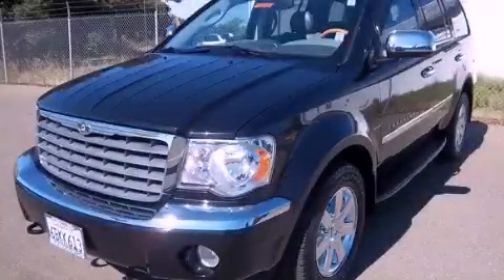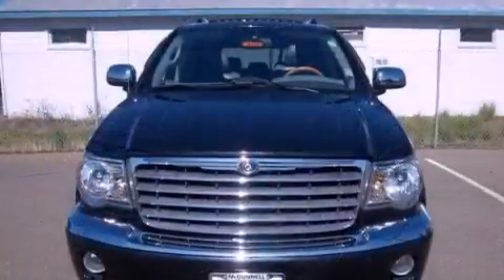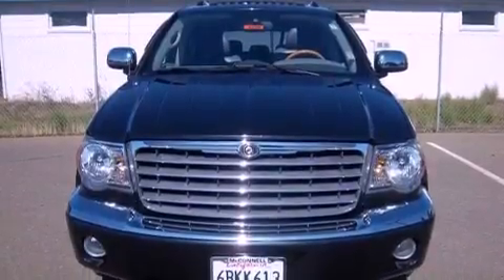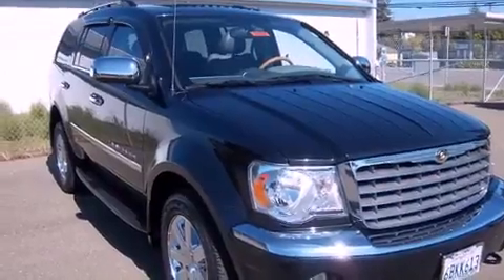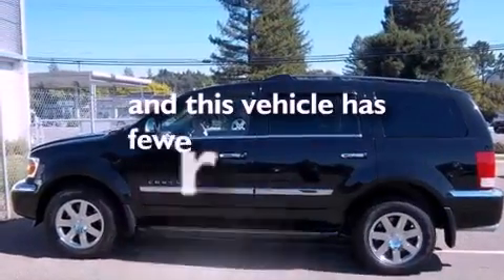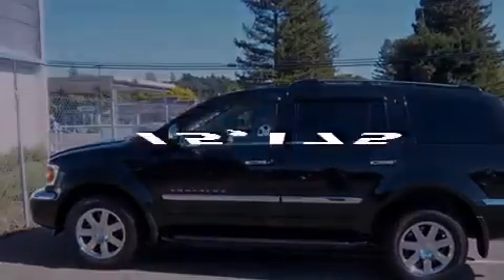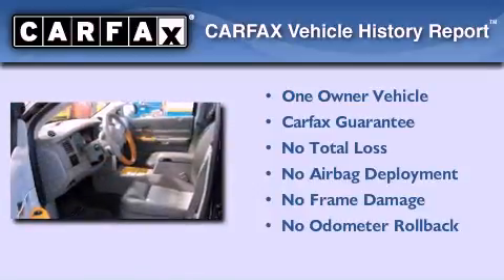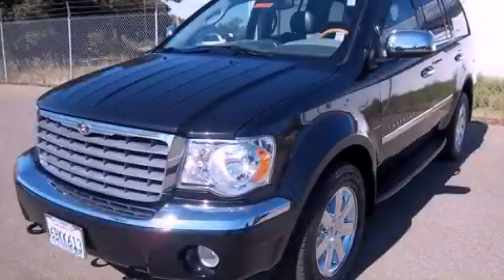Preowned 2007 Chrysler Aspen Healdsburg CA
Year : 2007
 Make : Chrysler
 Model : Aspen
 Engine : gas v8 5.7l/345
 Trans . : automatic
 Exterior : black
 Miles : 15,175
 Interior : black

 2007 Chrysler Aspen Healdsburg CA